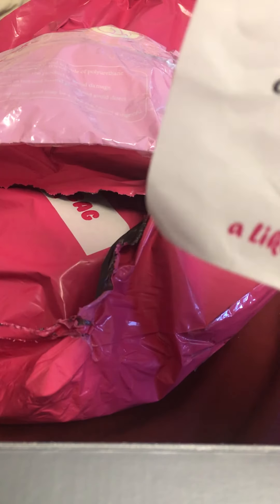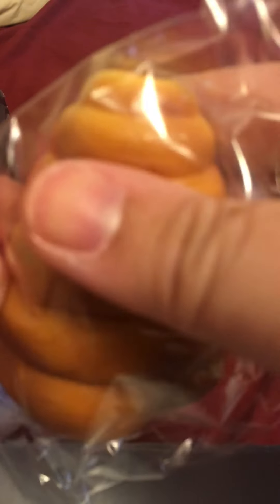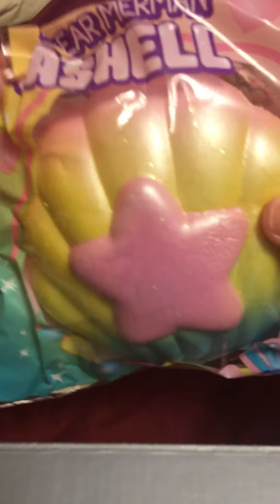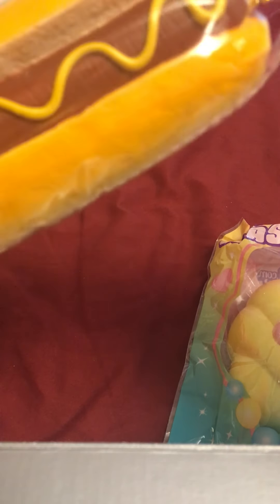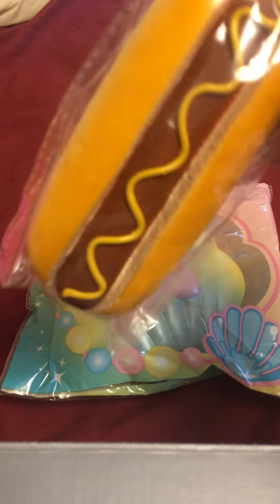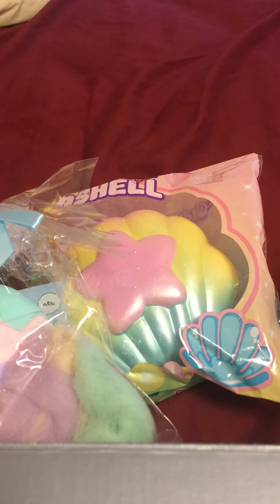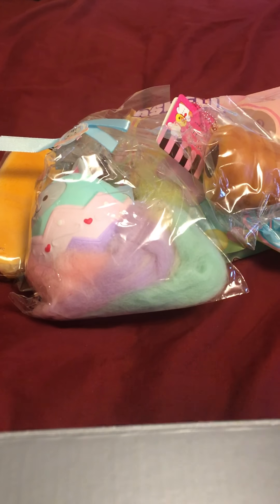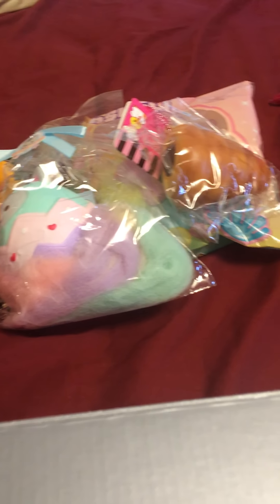Squishy Package! Grab bag from squishyshop.com!!!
Guys I was so nervous about doing a grab bag but I am just SO excited. This grab bag was amazing!!!